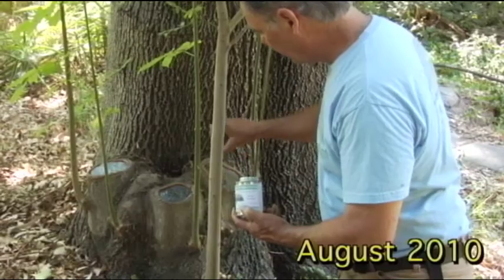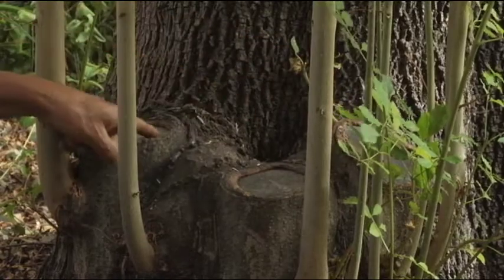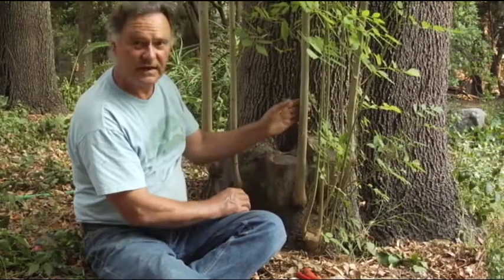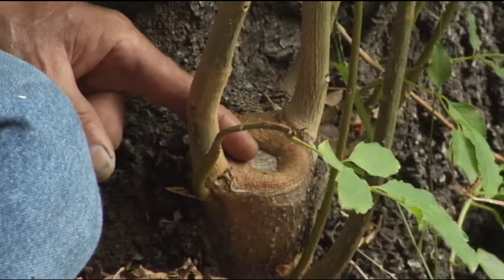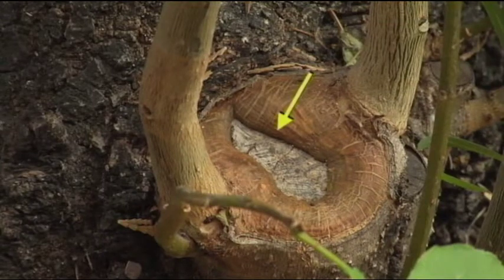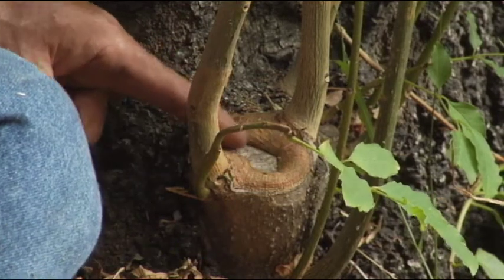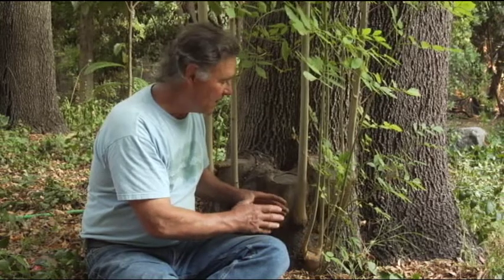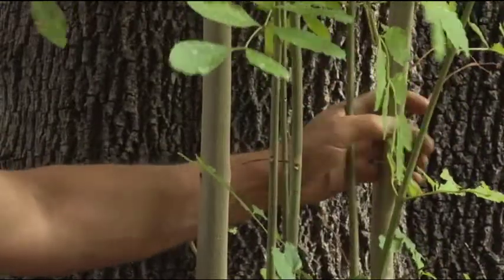Healing Wounds with Epicormic Shoots: Follow Up 2 - Prune Like a Pro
Gary Knowlton visits a healing site for a third time to show how the cambium callous was rolling over his cuts. A timelapse shows his excision turn into a nearly healed site in about 6 months.